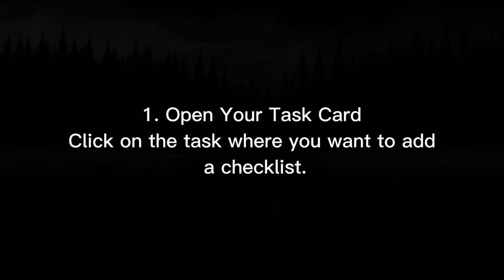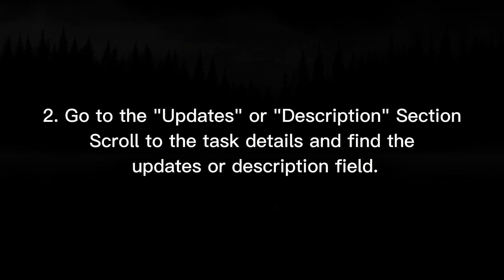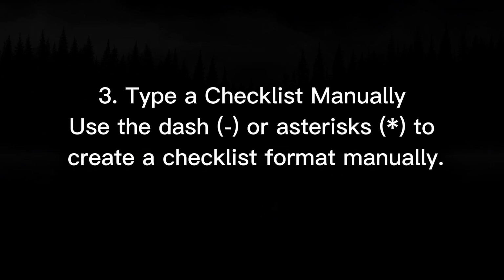How To Add Checklists To Monday.com | Easy Method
Want to add checklists to Monday.com for better task management? In this tutorial, you'll learn how to create and use checklists within your boards to track progress efficiently. Checklists help break down tasks into smaller steps, ensuring everything is completed. We’ll cover adding checklists to task descriptions, using subitems, and setting up automated progress tracking. Stay organized and improve team productivity with checklists!